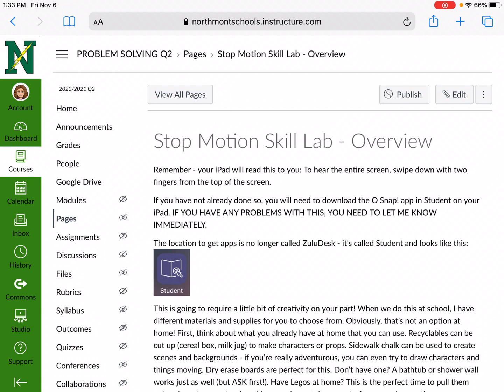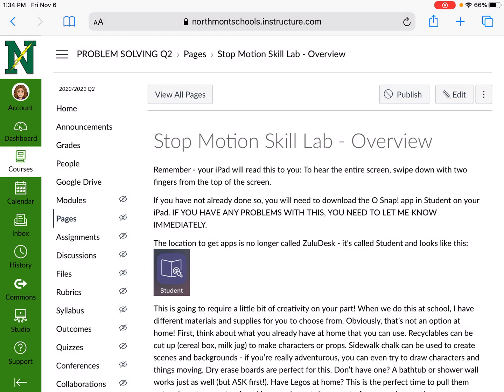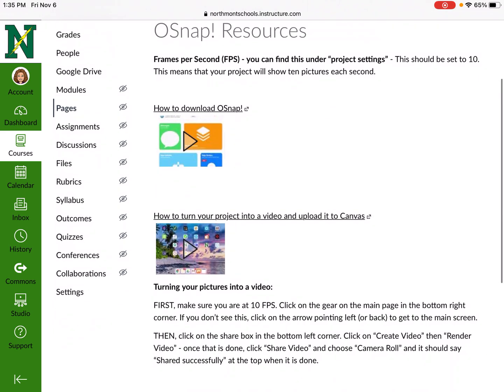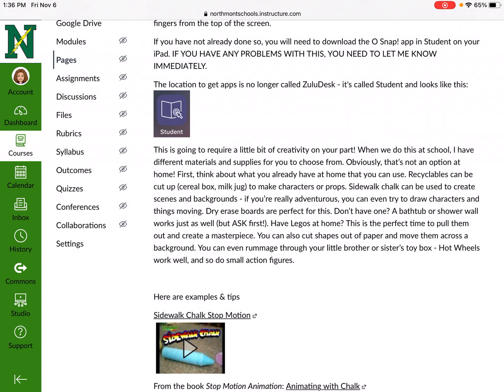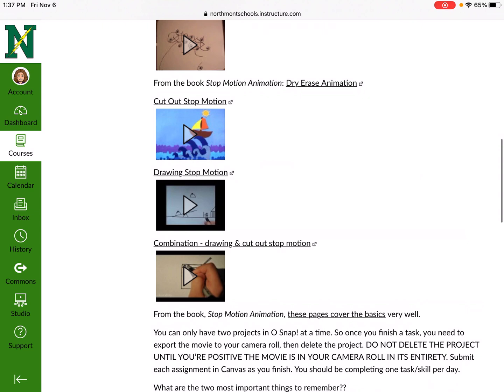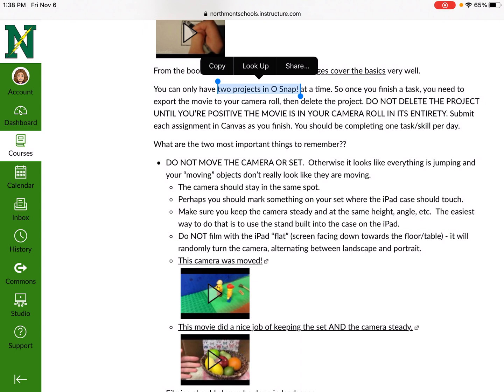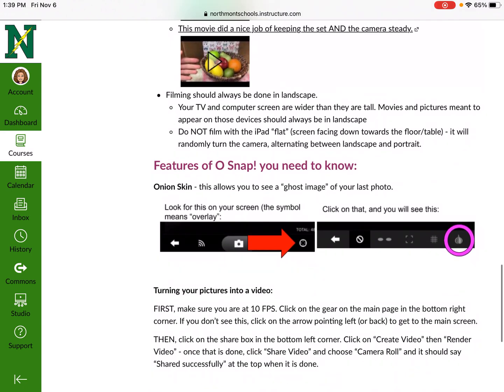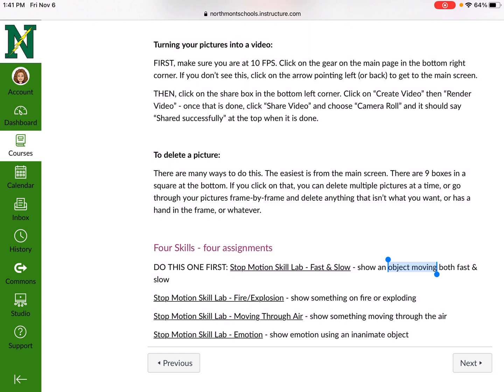Stop Motion Skill Lab - Overview of the Module